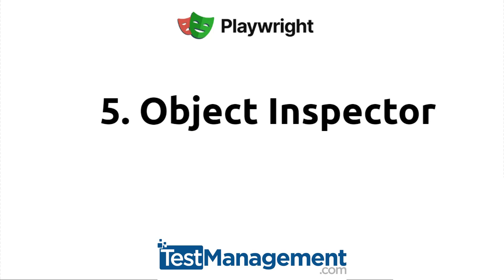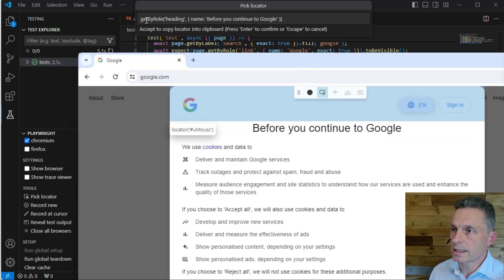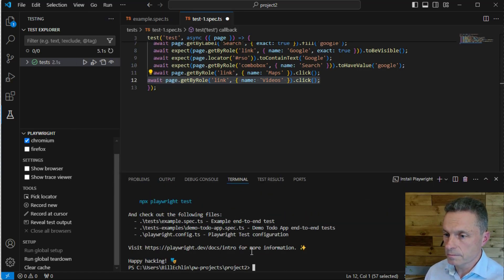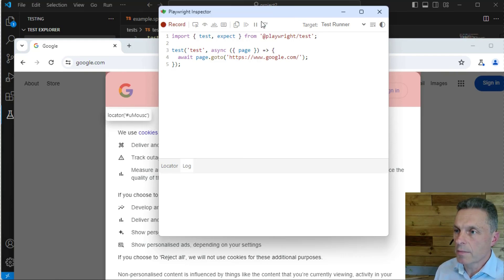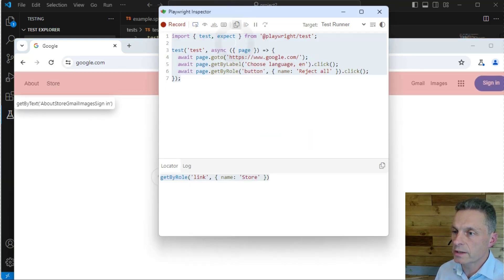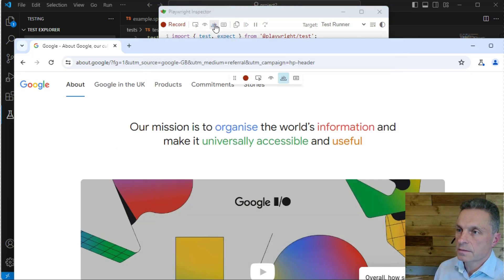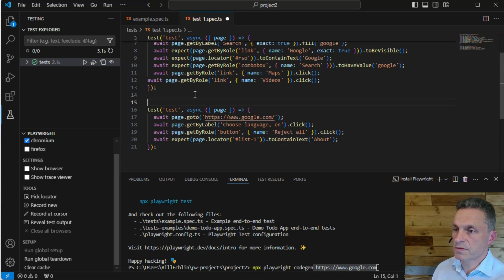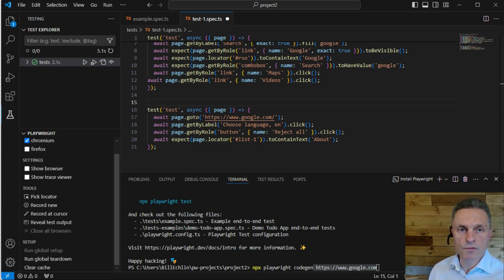How to Use the Playwright Inspector Tool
Learn how to use the Playwright Inspector tool to identify objects and build automated tests.  This video covers how to :

 - launch the Inspector from your terminal
 - record browser interactions
 - identify UI elements with the locator tool
 - generate assertions.

Unlike the Test Generator in VS Code, the Inspector runs as a standalone tool that helps you craft precise locators and test sequences that can be copied into your test specifications.